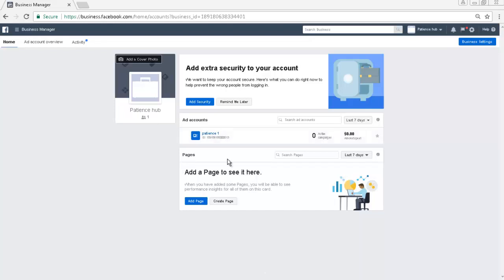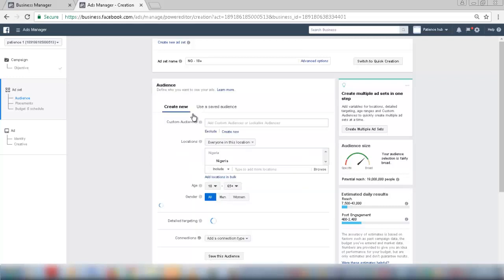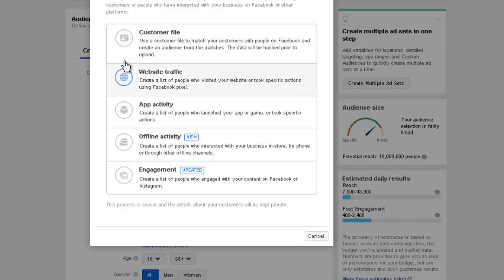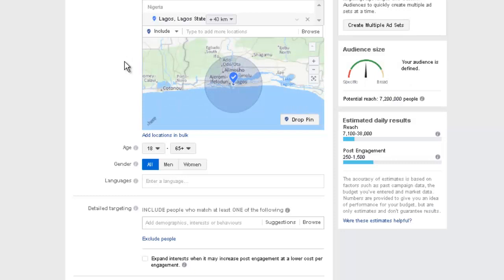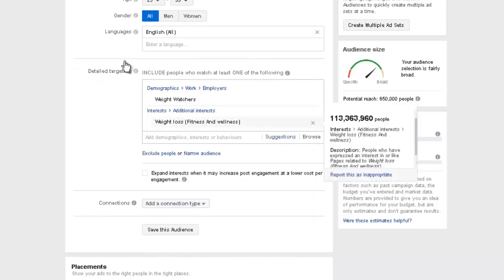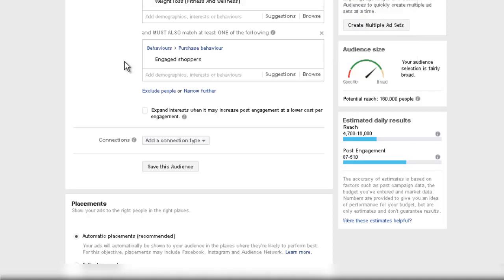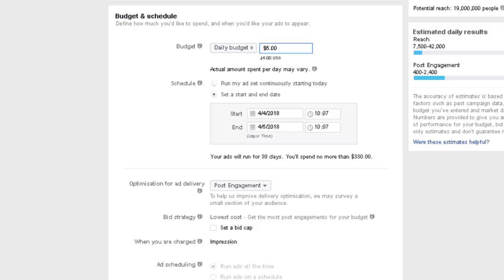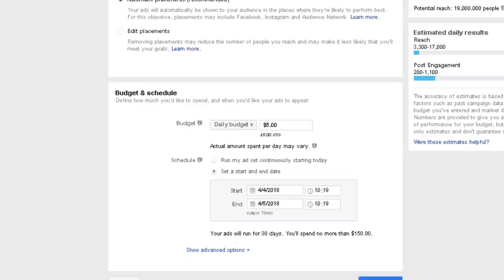Facebook Ads What is an Adset